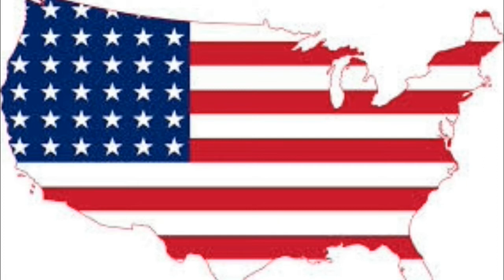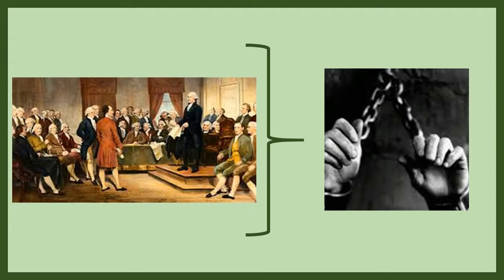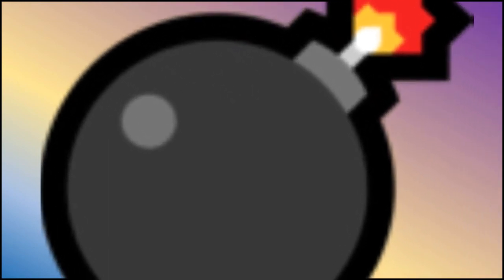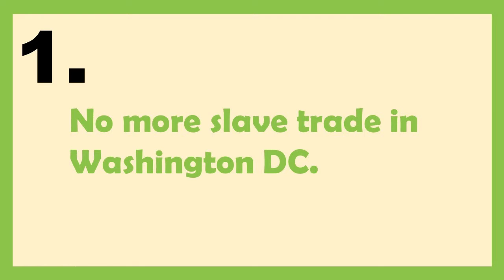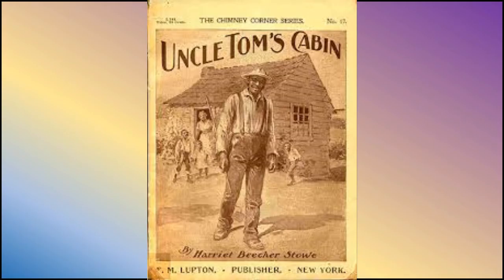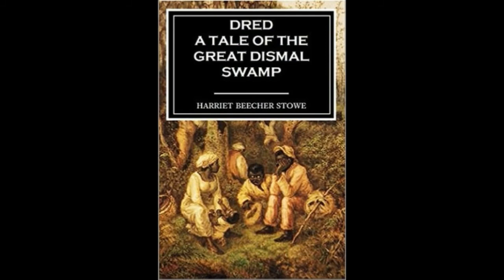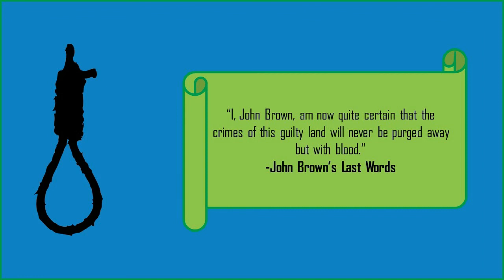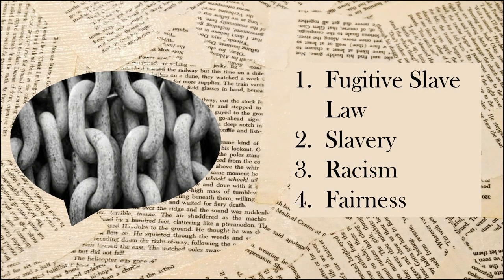US History Episode 6 - "Aliens at Home"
In the sixth installment of our US History series, Ashton explains the history of slavery up to the 1850's!
Bibliography-
1. “United States History”, Dr. Quintard Taylor, Jr., University of Washington, Retrieved 3-13-17,
2. “Article 1, Section 9”, Shmoop Editorial Team, Shmoop University Inc., Created 11-11-08, Retrieved 3-14-17,
3. Ellis, Joseph J., “Founding Brothers”, Vintage Books, New York, NY, 2002, Print
4. “Compromise of 1850”, History.com, Retrieved 3-14-17,
5. “Impact of ‘Uncle Tom’s Cabin,’ Slavery and the Civil War”, Harriet Beecher Stowe Center, Retrieved 3-14-17,
6.  “Dred Scott’s Fight for Freedom”, PBS, Retrieved 3-16-17,
7. “John Brown’s Raid on Harper’s Ferry”, History.com, Retrieved 3-16-17,